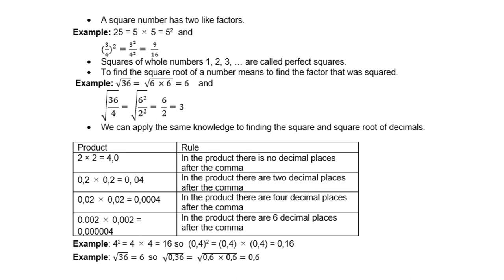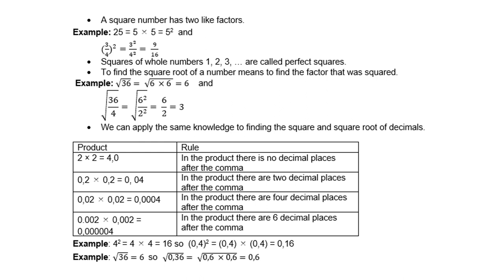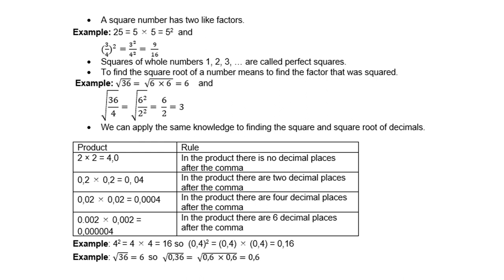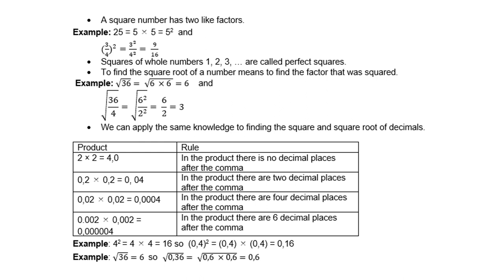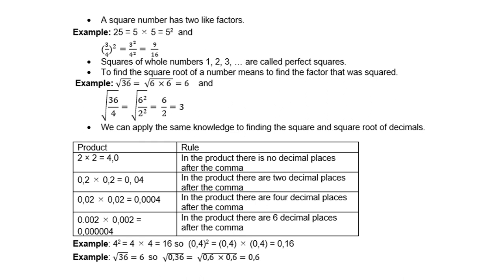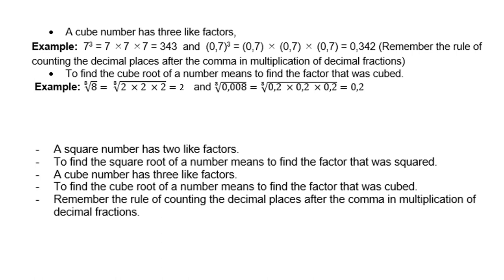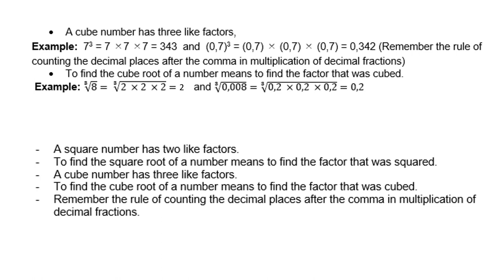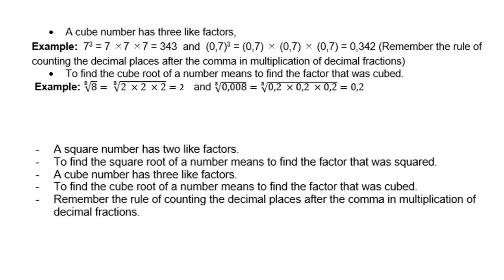Grade 9 Lesson 11 Square Square roots Cube Cube roots